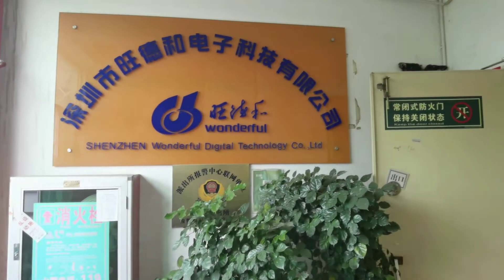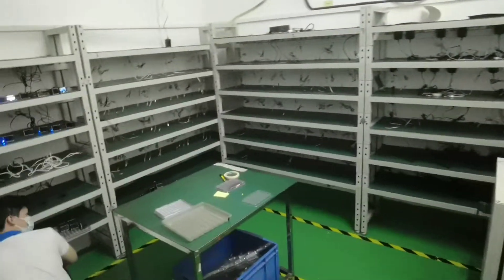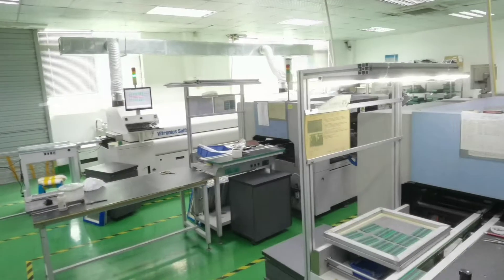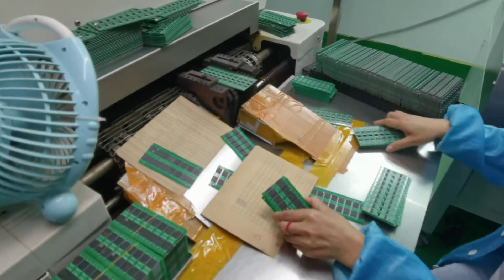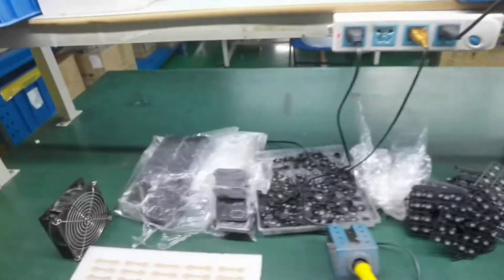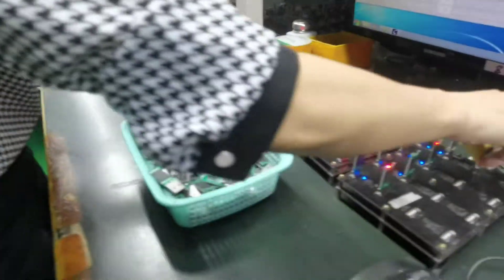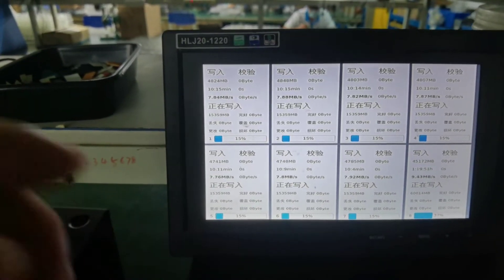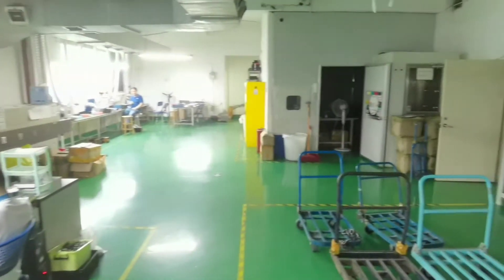SHENZHEN Wonderful Digital Technology Co.,ltd ,Action/Kids camera /Dashcam/usb flash drive factory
In this video , you can see our company SHENZHEN Wonderful digital technology Co.,ltd .
We are the manufacturer of Car camera /Action camera /WiFi Camera /Kids camera and USB flash drives . We have assembling workshop ,aging test room , module room and Yamaha SMT work shop .We have been verified by SGS ,Alibaba and Globalsources .

We accept customize order and small order for customers , support your business .

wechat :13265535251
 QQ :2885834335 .